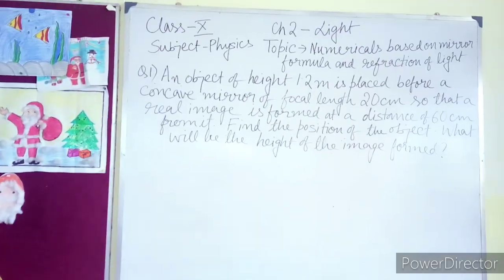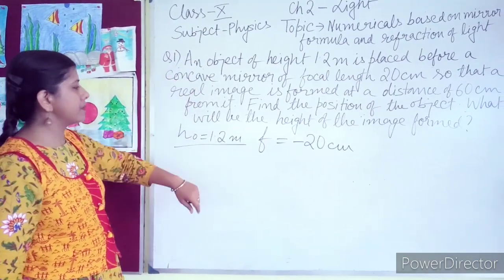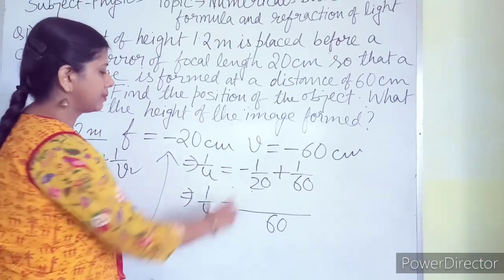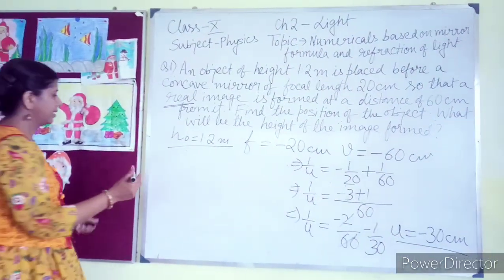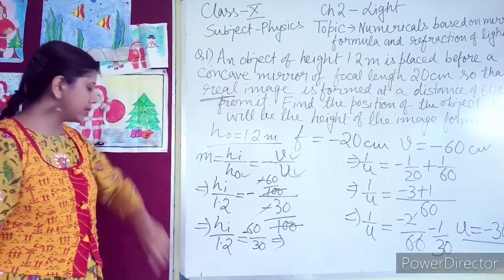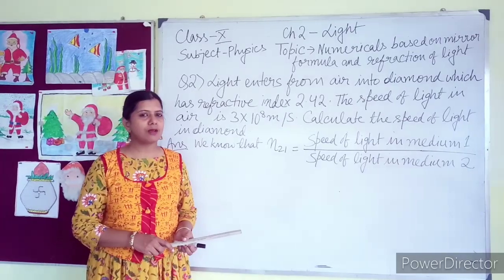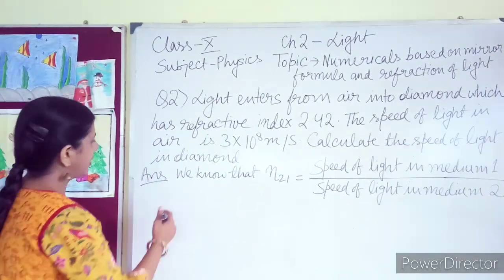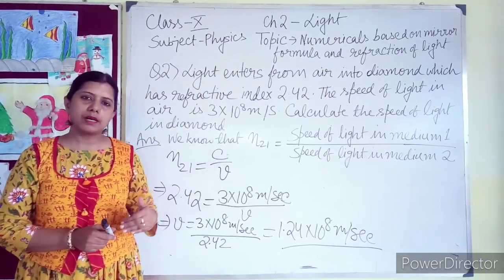Class 10 CBSE ( Numericals using mirror formula and formula for refraction)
The copyright of the image used here is reserved for its owner